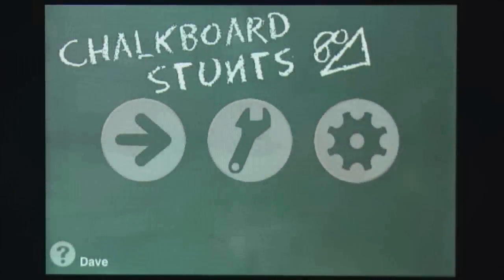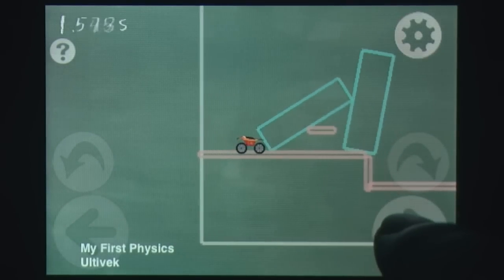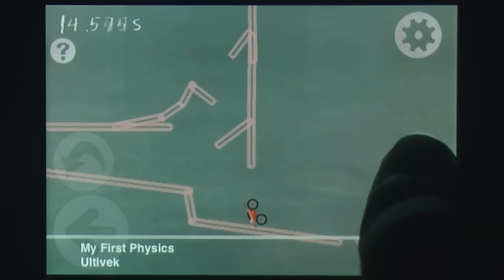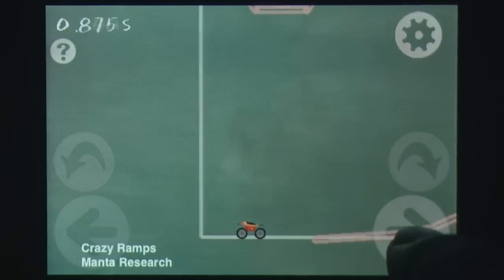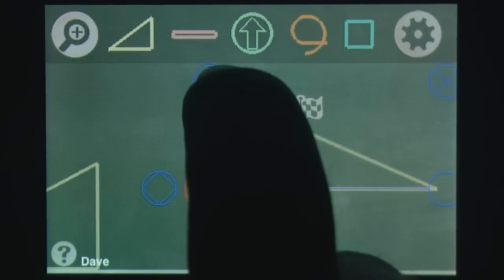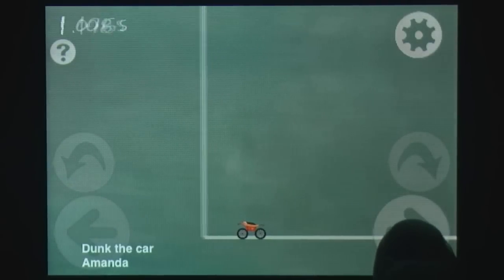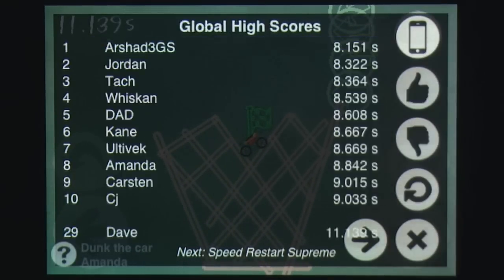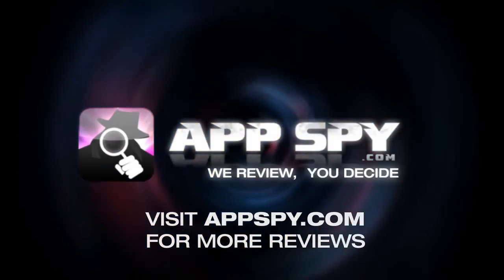Chalkboard Stunts iPhone Gameplay Video Review - AppSpy.com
Chalkboard Stunts iPhone Gameplay Video Review.